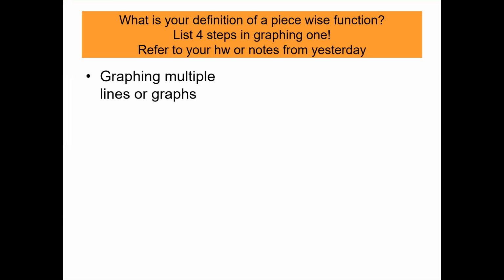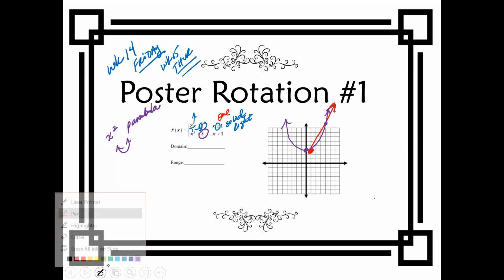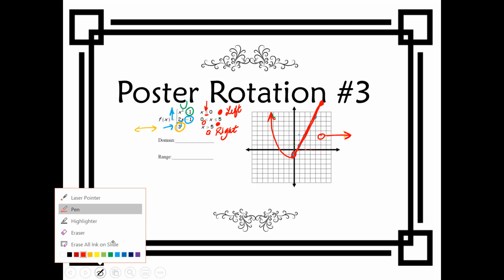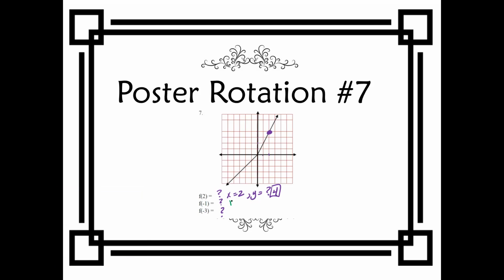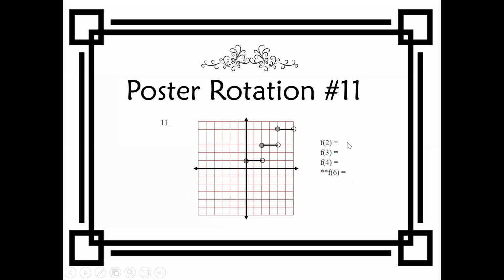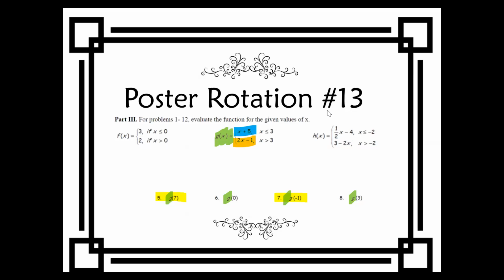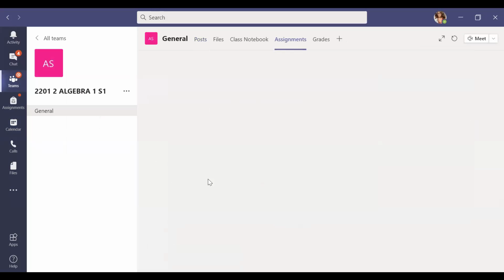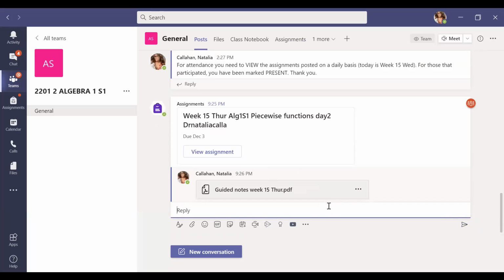Week15 Thur Alg1S1 Piecewise function day2 Drnataliacallahan